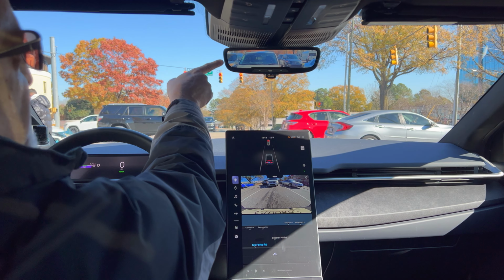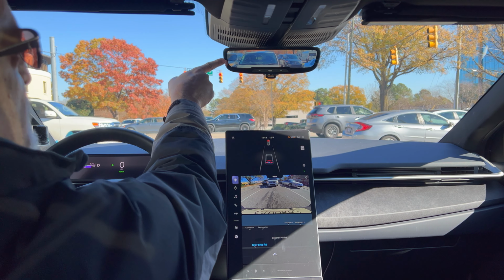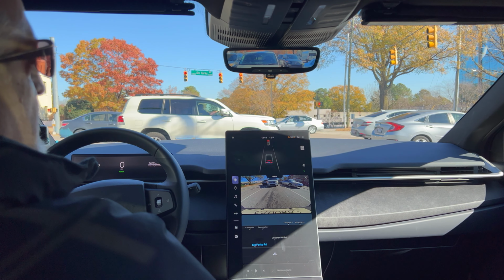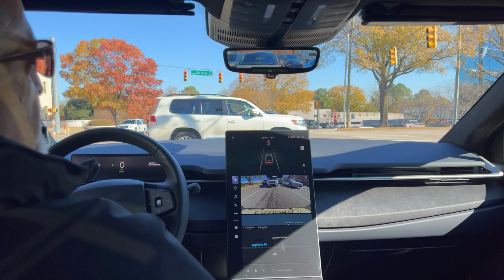Fisker Ocean - Digital Rearview + Backup Camera Tip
Today is a short tip on how to use the digital rearview mirror with the backup camera.  The first shows a zoomed in image while the later is wide angle.  Combined, they present a good combination.